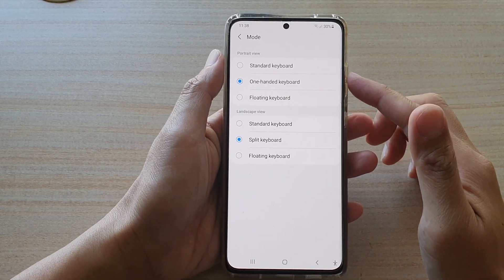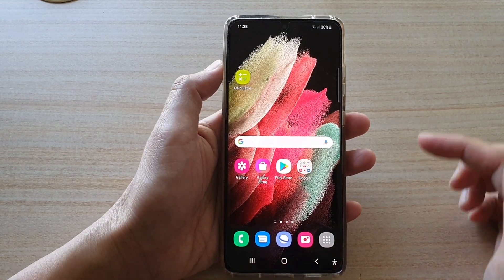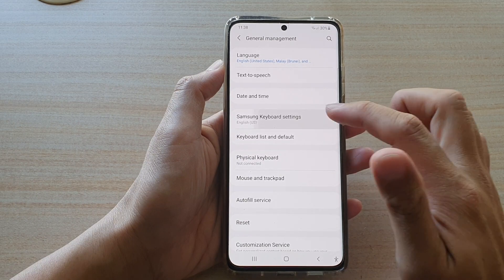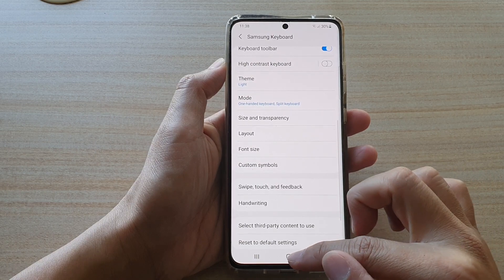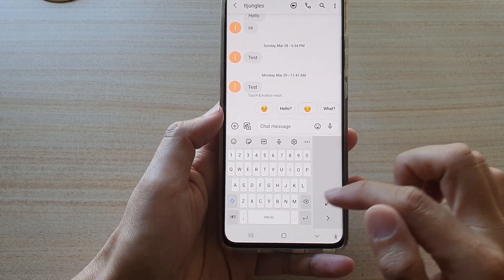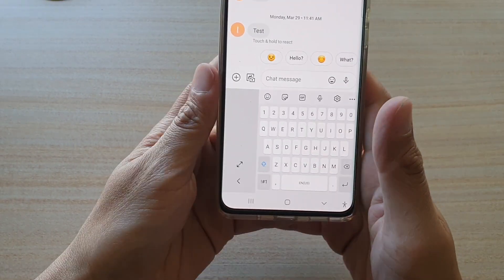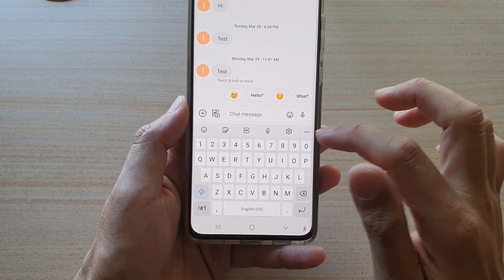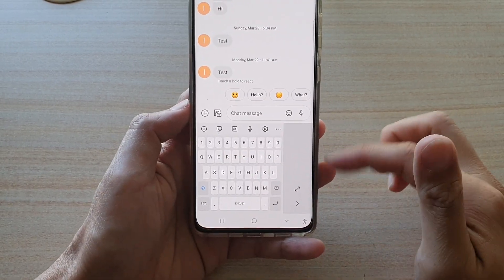Galaxy S21/Ultra/Plus: How to Set Samsung Keyboard to One Handed Mode Keyboard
Learn how you can set the Samsung keyboard to one handed mode keyboard on the Galaxy S21/Ultra/Plus.